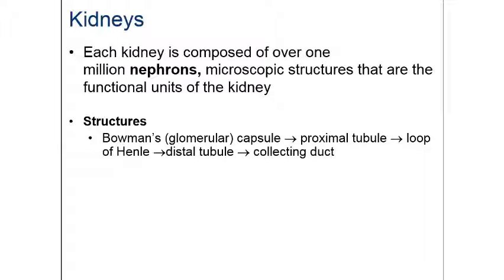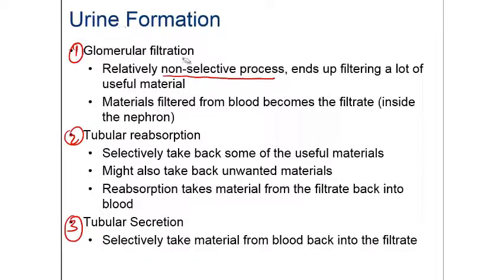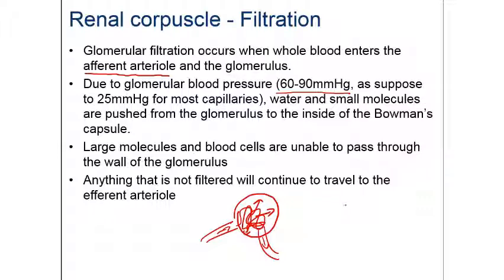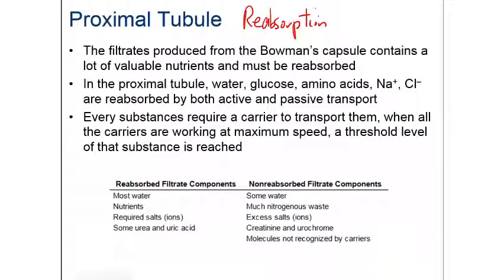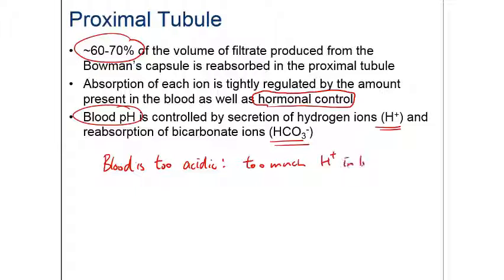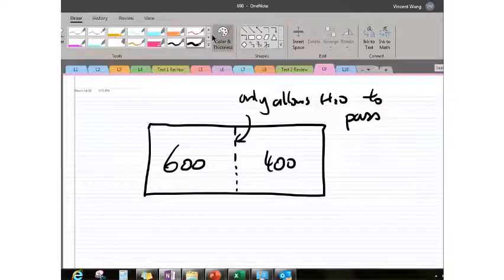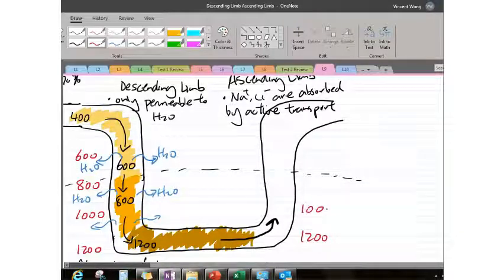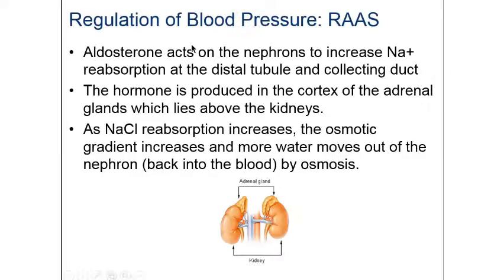Lecture 9 - Urinary system Part 2